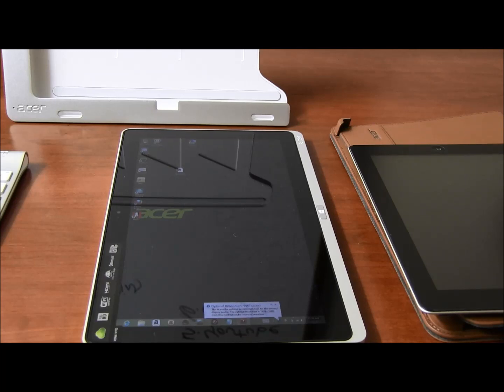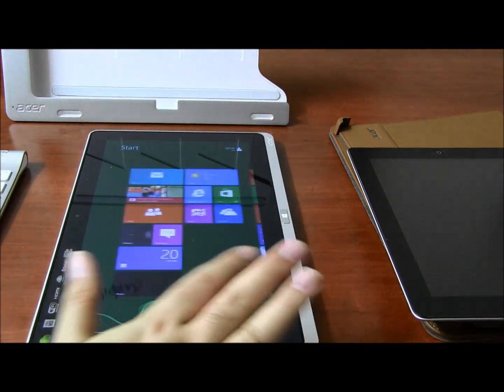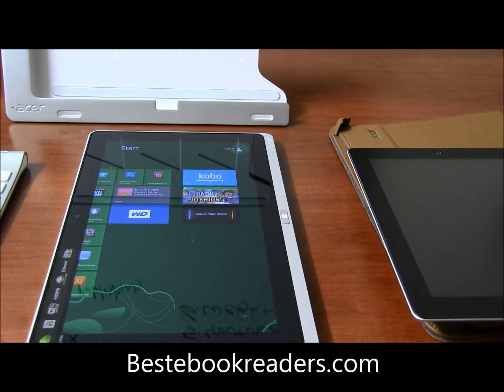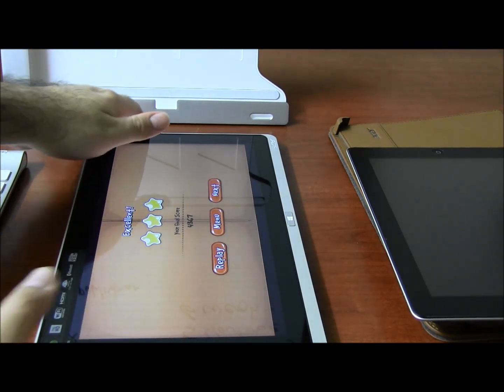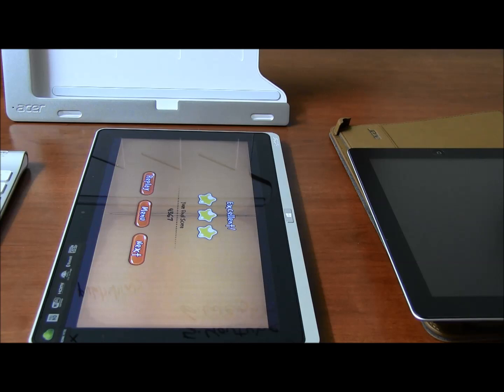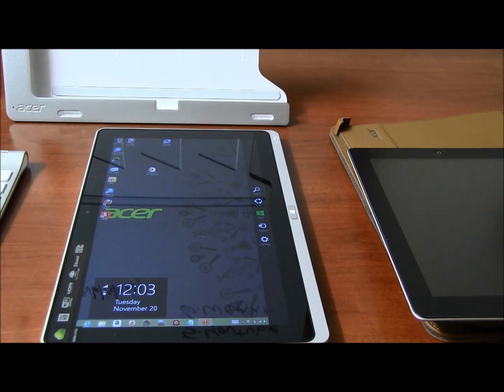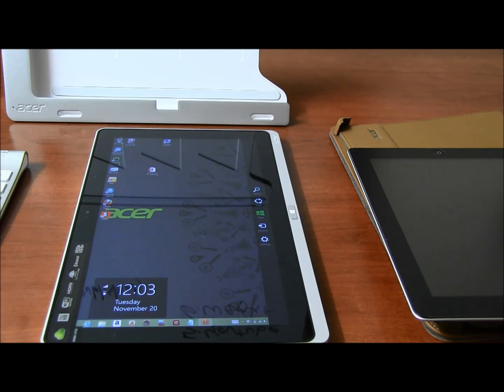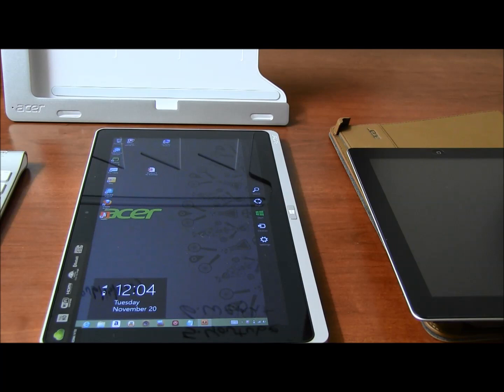Answering Reader Questions on Acer W700 Windows 8 Tablet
This short video covers answers to some of the questions you guys sent us on YouTube on Acer's Iconia W7 Tablet with Windows 8 on-board.

More questions? Please add them below :)